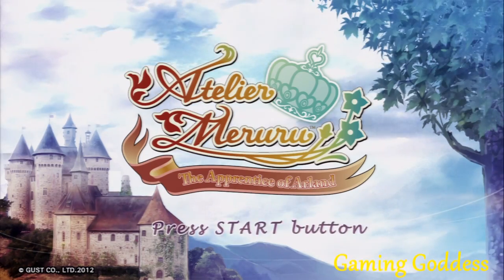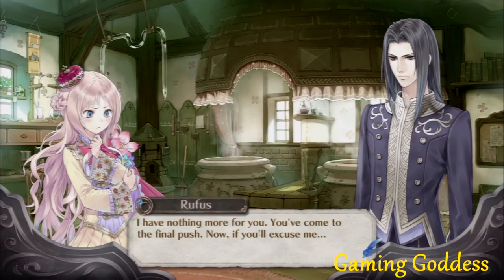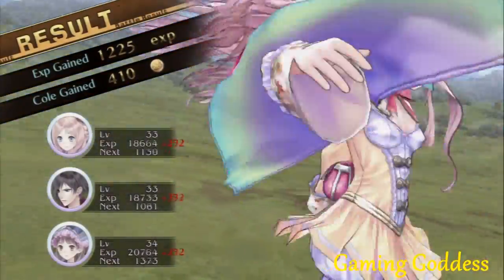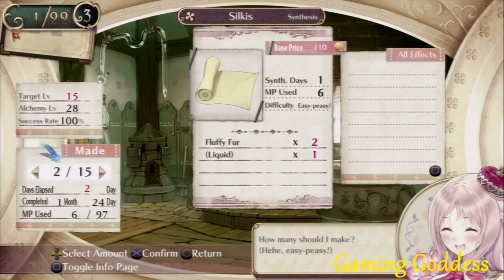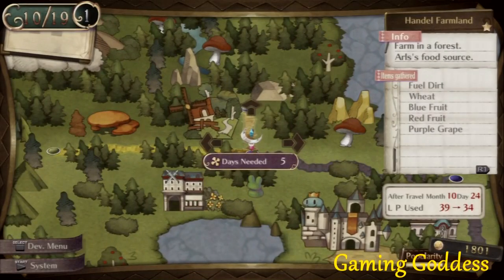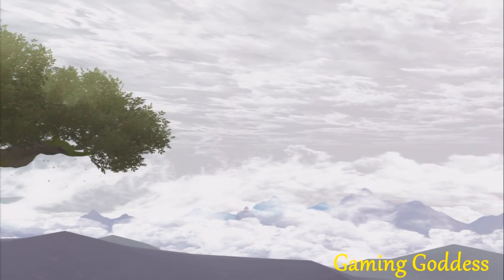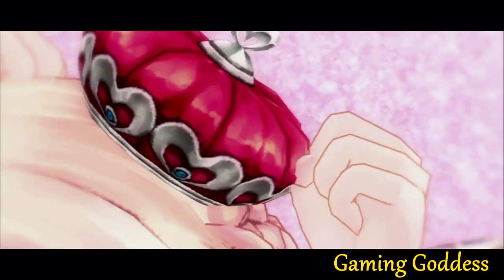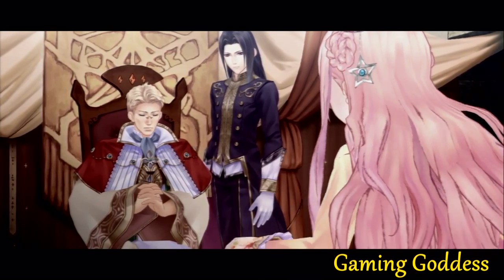*Gaming Goddess* Atelier Meruru: The Apprentice of Arland Review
Cute, and simple game, with lots of cut scene.